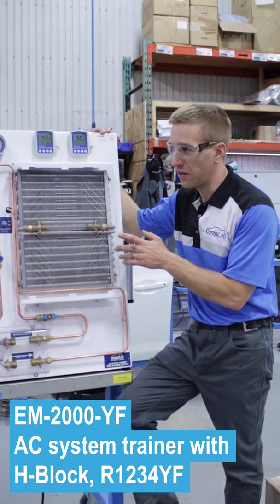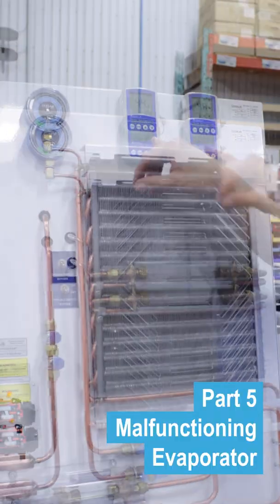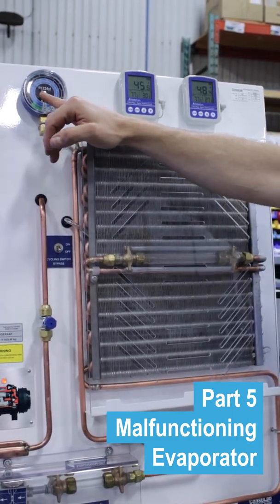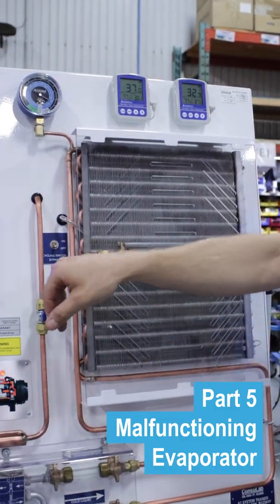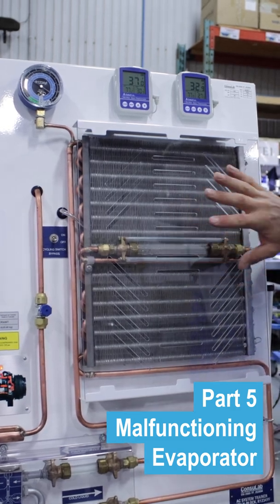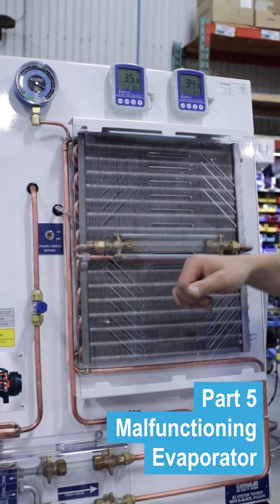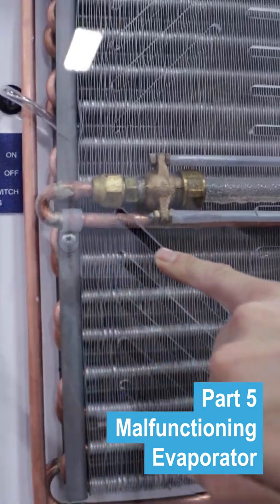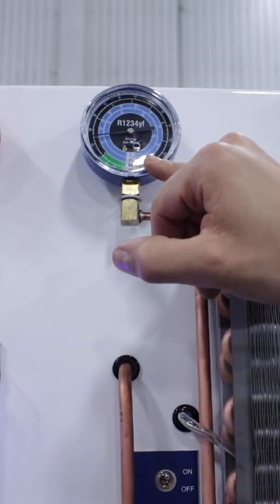Low pressure dynamics of AC with r1234yf refrigerant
The Consulab EM-2000 Air Conditioning trainer is a complete A/C system with unique features designed to enhance the instruction of air conditioning physics. This video showcases the component identification of this trainer.

There are four variants of this trainer including EM-2000-OT (orifice tube), EM-2000-TXV (thermal exchange valve), EM-2000-HB (H block) and EM-2000-YF (featuring r1234YF refrigerant).

Be sure to check out our physics of air conditioning in under one minute video here: